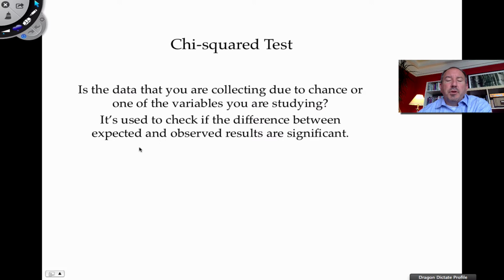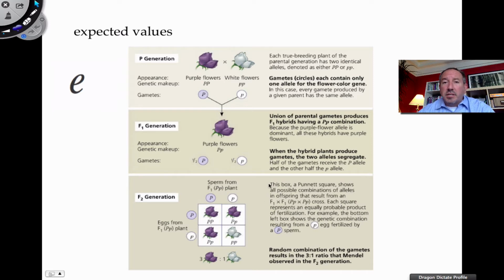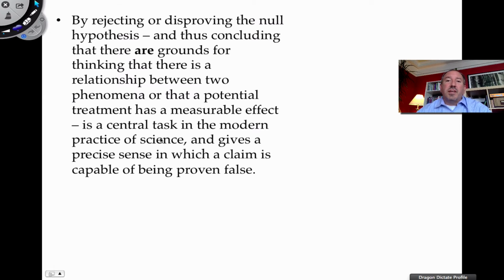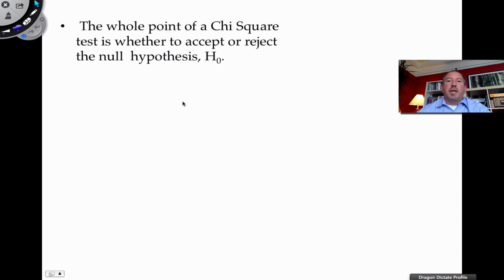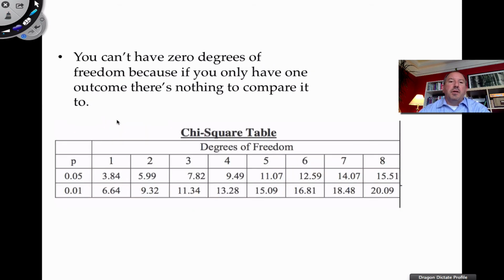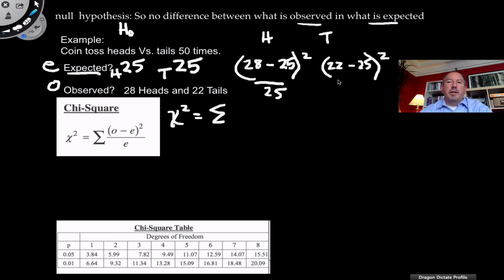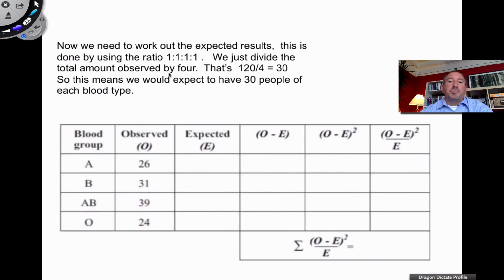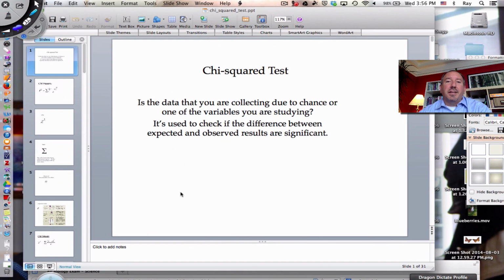Chi-Square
This video discusses the chi-square test. It runs through a few examples and considers critical values, degrees of freedom and probability.